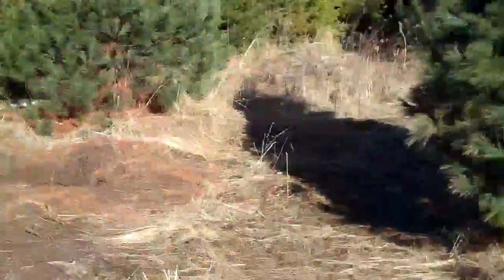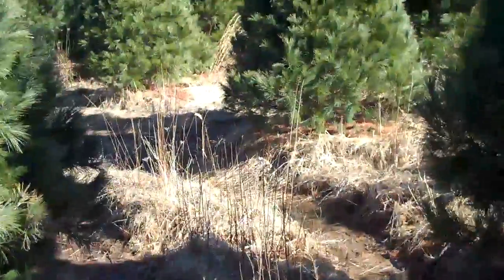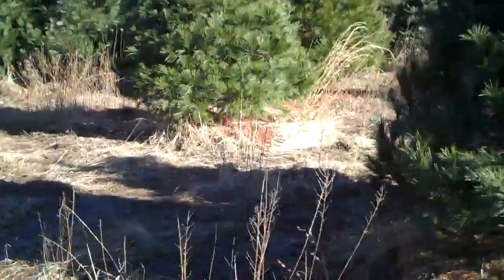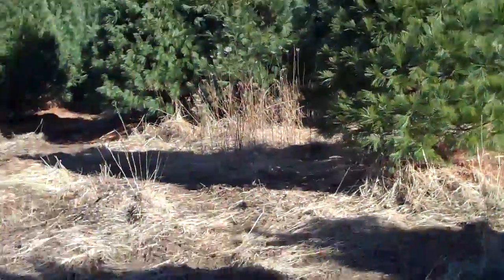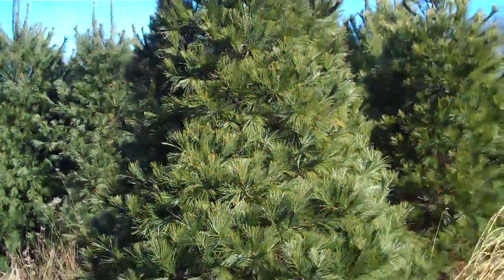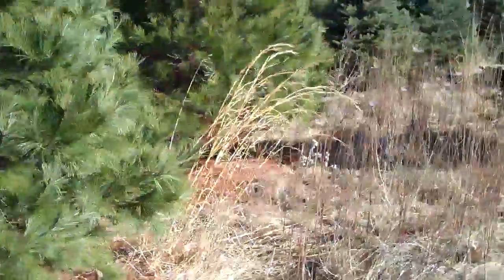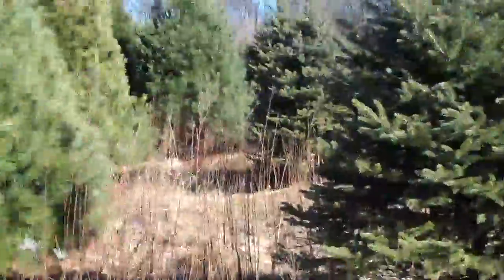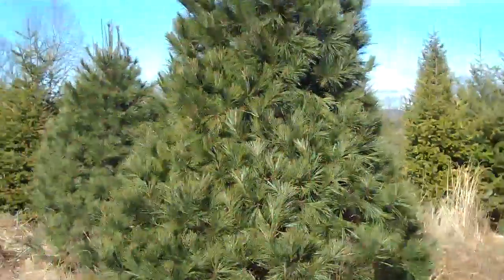Eastern White Pines & Evergreens for sale; Chris Orser Landscaping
Doylestown Landscaping
They are great additions to any landscape, and they help oxygenate our environment.  Chris Orser Landscaping will do what you want. We listen to the customer!